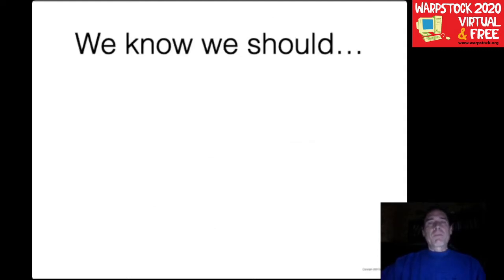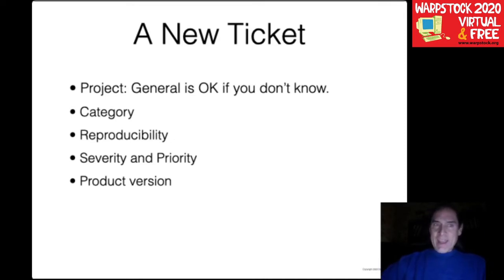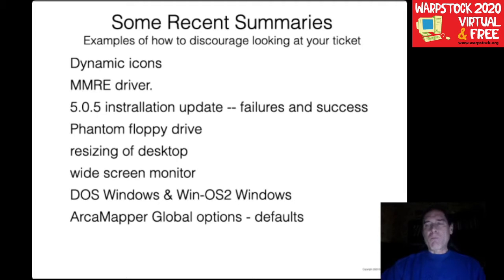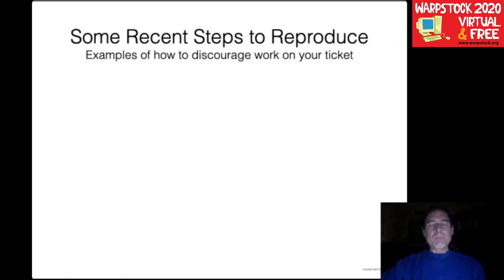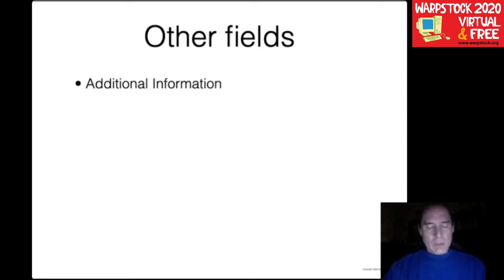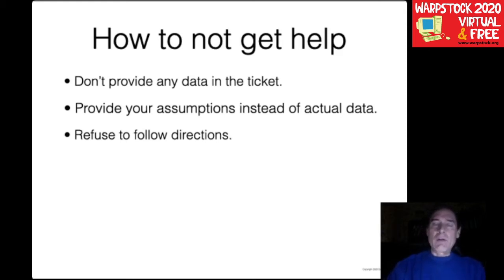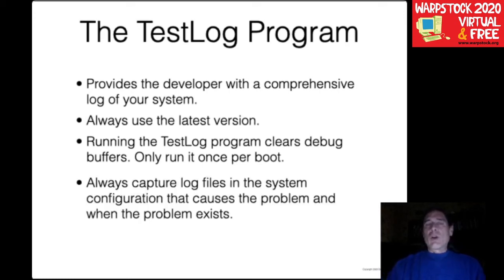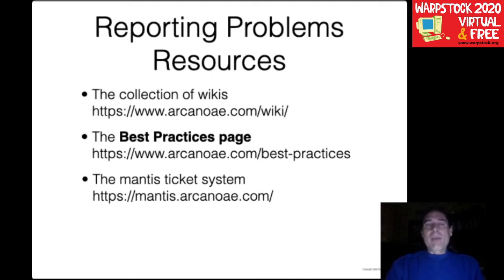D1S4 - David Azarewicz The Trouble with Tickets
Reviews the important points of creating a support ticket, how to make sure your ticket is addressed quickly, as well as some of the things that might delay progress on your ticket. Includes some specific tips and tricks that you can use if you don't want anyone to work on your ticket. Warning: may contain real-life examples from actual tickets. View at your own risk.